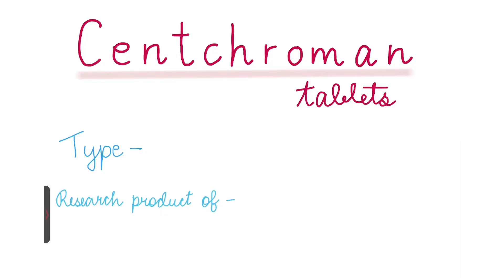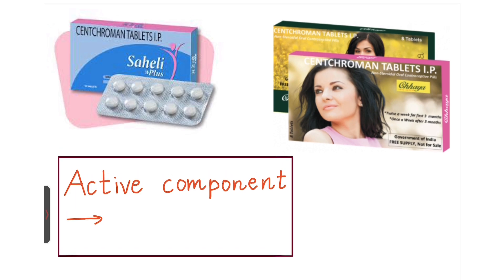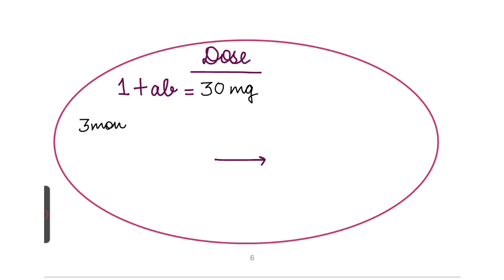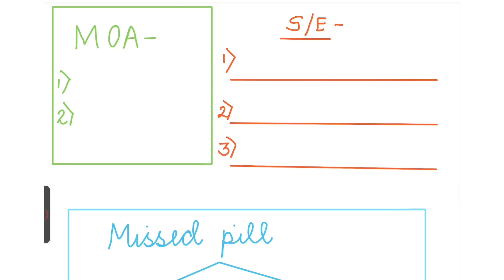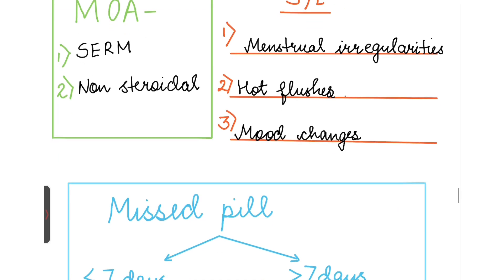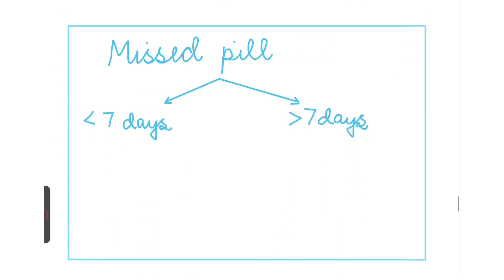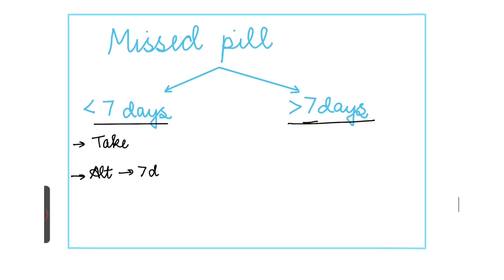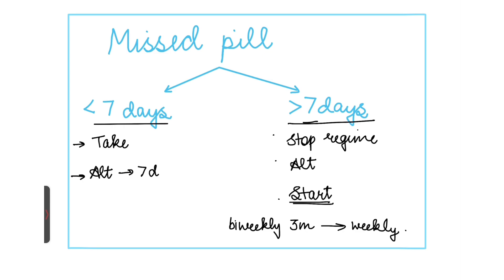CENTCHROMAN contraceptives | SAHELI | Chhaya | Quick revision | MBBS | Family planning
Centchroman Ormeloxifene
Centchroman MOA
Centchroman dosage
Ormeloxifene NEET PG
Weekly contraceptive pill
Centchroman uses and side effects
Non-hormonal contraceptive pill
Contraception MBBS OBGYN